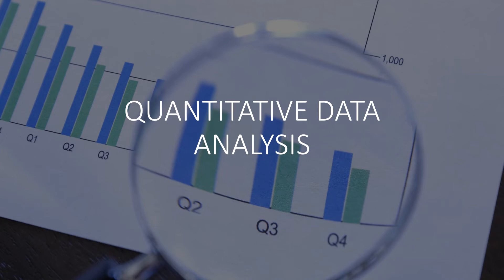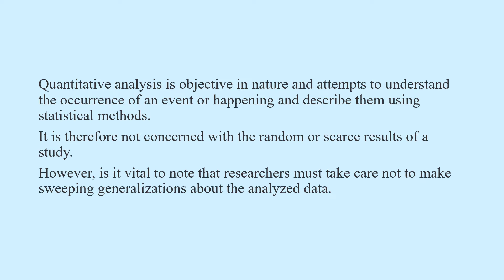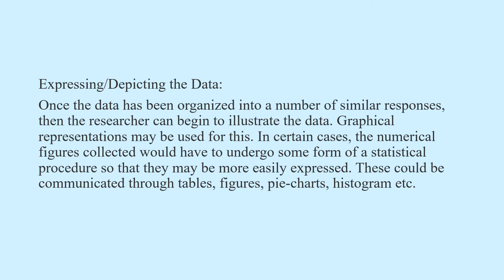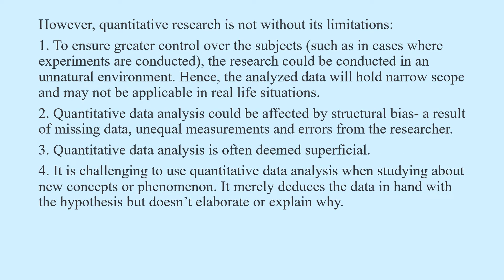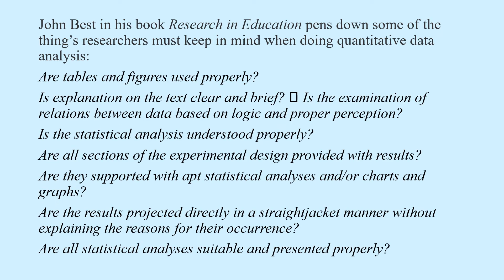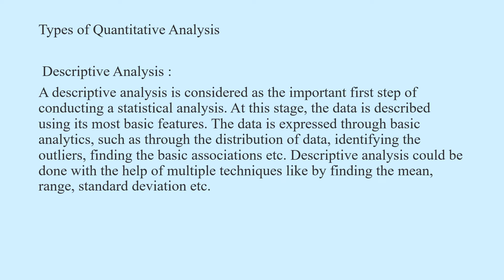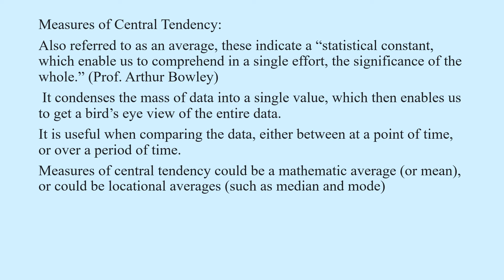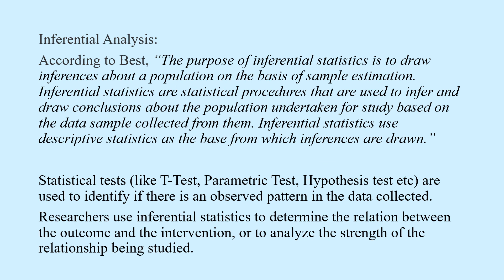QUANTITATIVE DATA ANALYSIS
This video gives details Quantitative Data Analysis / Research... Sociology - Research Methodology |
The video is useful for students studying Sociology, Research Methods, MA, etc.